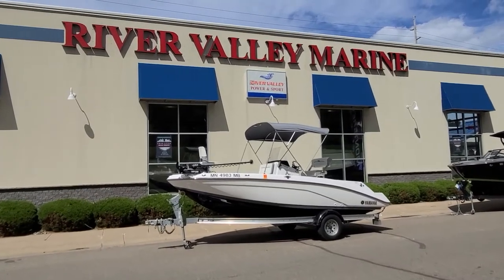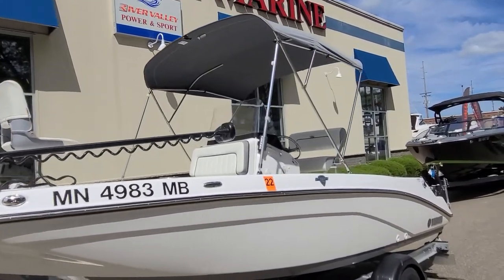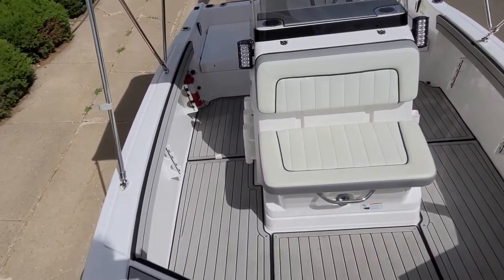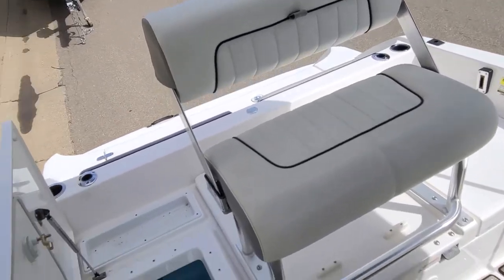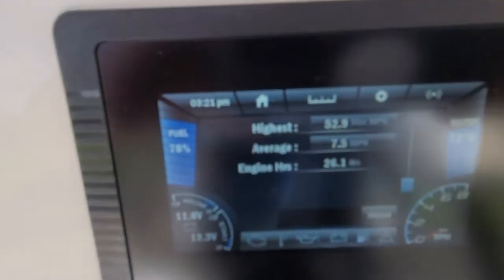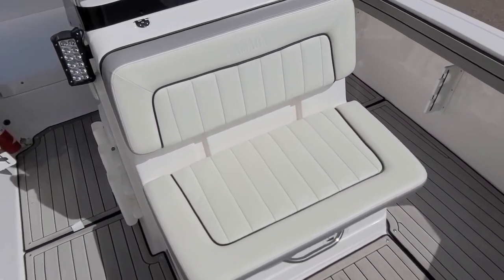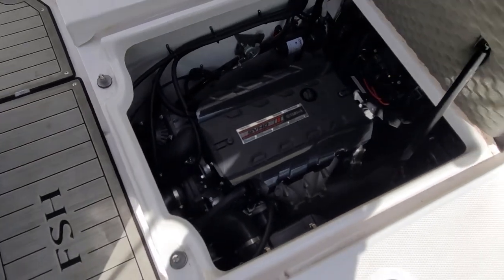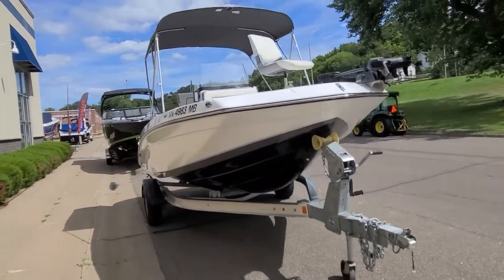YAMAHA 195 FSH DELUXE, 250 HP, ONLY 26 HRS, TRAILER, GARMIN GPS, MINN KOTA ULTERRA, ALUMINUM TRAILER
FOR SALE
2021 YAMAHA 195 FSH DELUXE
ONLY 26 HRS- INCLUDES GARMIN GPS AND MINN KOTA ULTERRA!
ONLY $37,900

The 195 FSH deluxe is truly a Fishing boat at Heart yet has the features to make it a great day boat for the family! The Swim Platform Mimics it's sport boat family, with multi levels and cushioned back rest along with a Stainless Steel Boarding Ladder & Grab Handles to make getting back in the boat easy! Once inside the Clean Cut & Easy Flow of this boat is noticed. The well thought out Helm Seat can flip forward allowing for a great backwards facing seat to fish or just sit back and enjoy the sun set! The Helm features a Garmin GPS, Tilt Wheel and is covered by a Large Bimini Top. The 195 FSH Deluxe is sure to impress when it comes to storage space, Rod Holders around the boat, in the gun walls and on the side of the Helm Station will give you plenty of rod storage, the Jet Wash Down is a great way to clean up after landing the big fish and the 25 Gallon Aerated Live Well is easily accessible. A very neat yet unusual feature for a 19 foot center council is the Council Storage/Changing Area, it's very large, open and usable! This is a wonderful package for those looking to keep the weight down as well, an easy towing package with a boat weight of only 2,500 lbs and for those looking for a shallow draft, the 195 FSH can operate in less then 2 feet of water! Over all this Value Packed Family Fishing Combination Boat should surly impress Captain and Crew alike!